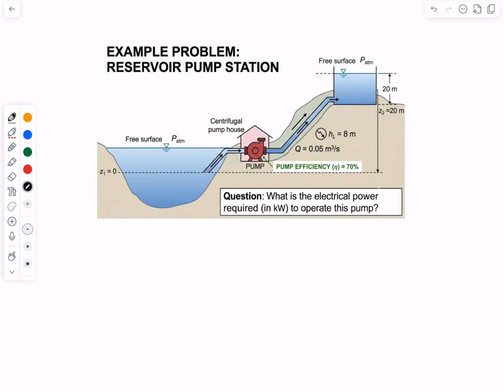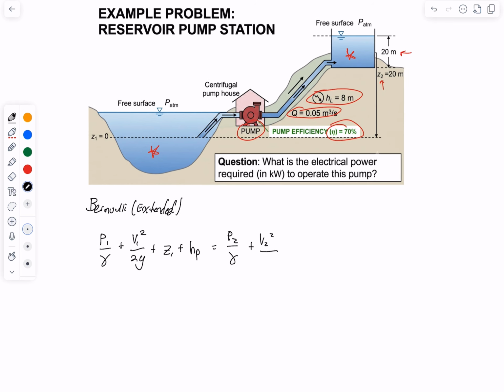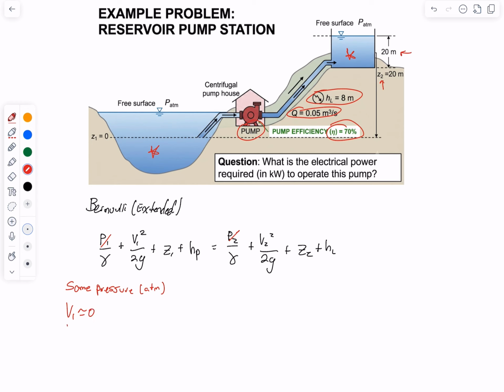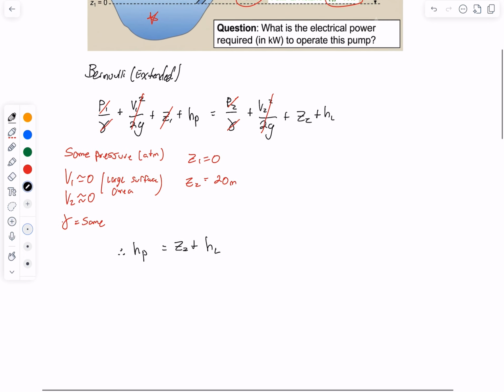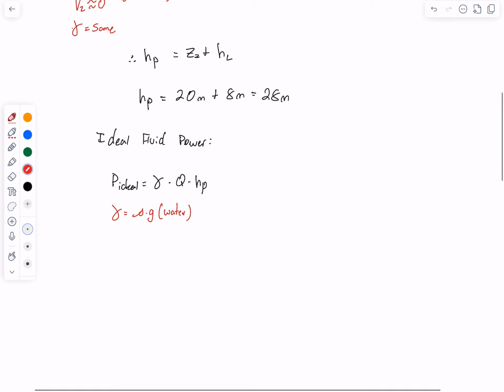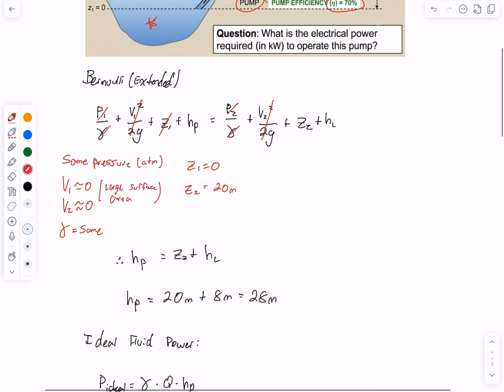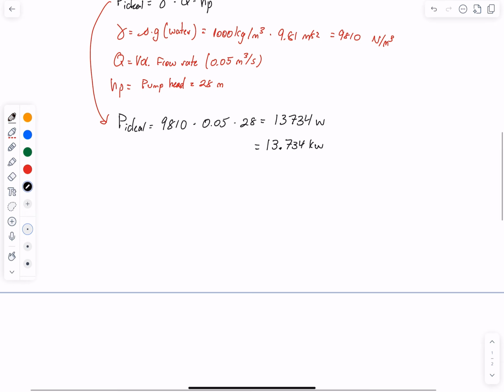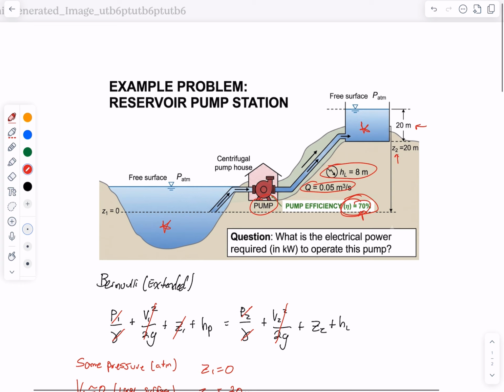Pump Power Example: Moving Water to a Higher Elevation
In this fluid dynamics example, we break down the classic engineering problem: pumping water from a lower lake to an elevated supply tank. We examine this using the extended version of Bernoulli’s equation, calculating total pump head, using the fluid power formula, and the efficient correlation.